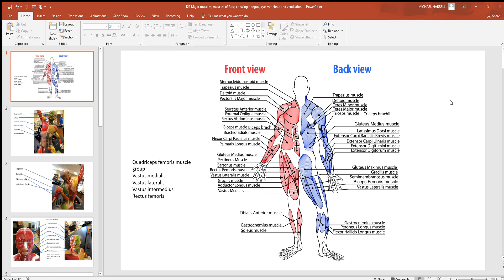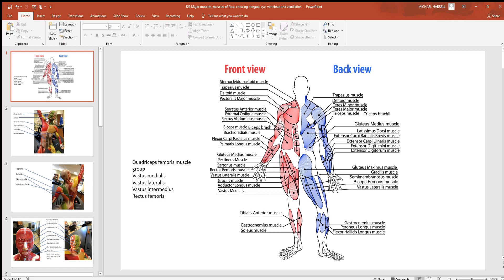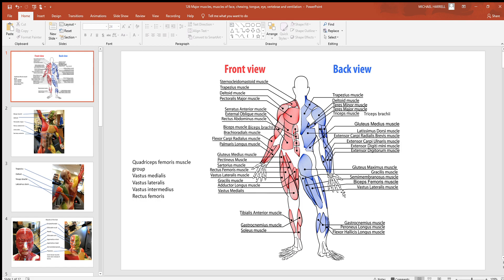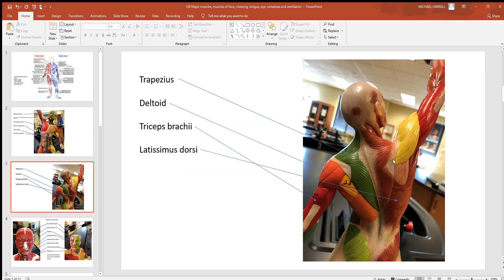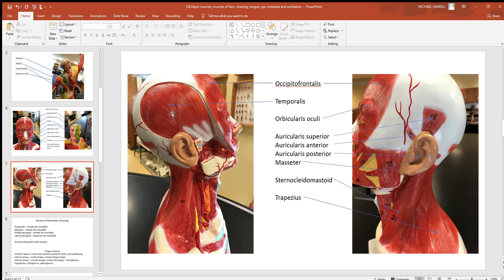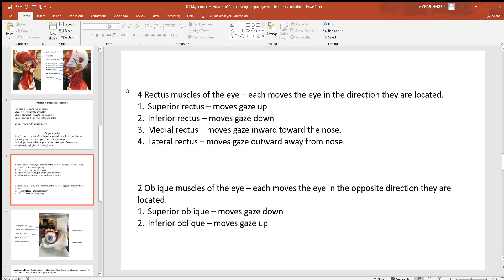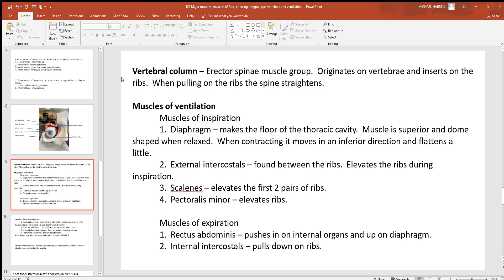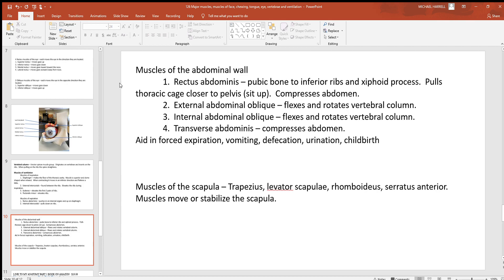126 Major muscles, muscles of face, chewing, tongue, eye, vertebrae and ventilation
Major muscles, muscles of face, chewing, tongue, eye, vertebrae and ventilation are covered in this video.